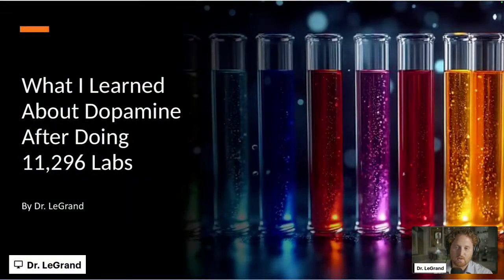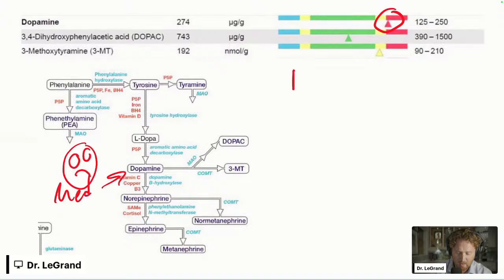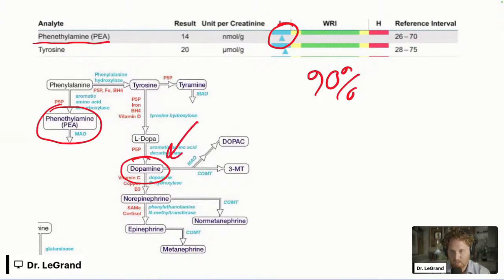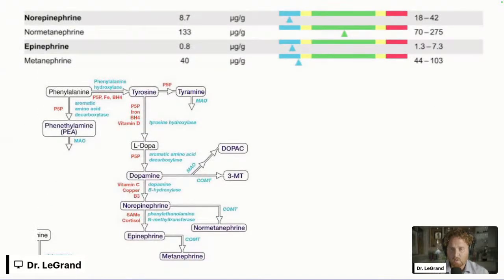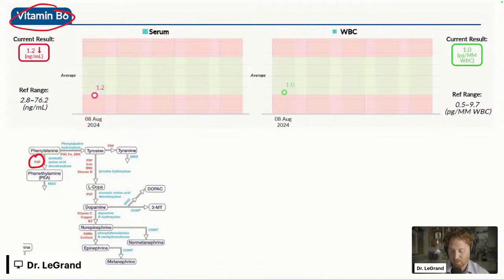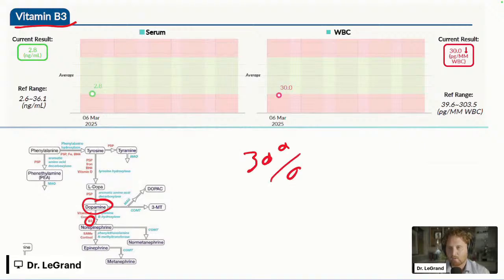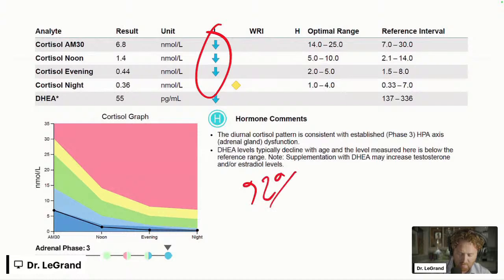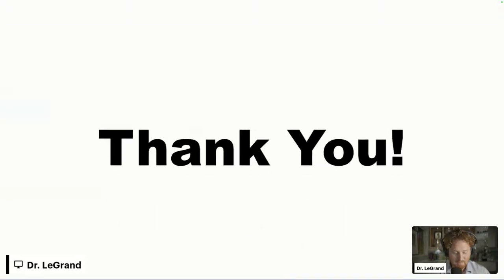What I Learned About Dopamine After Doing 11,296 Labs